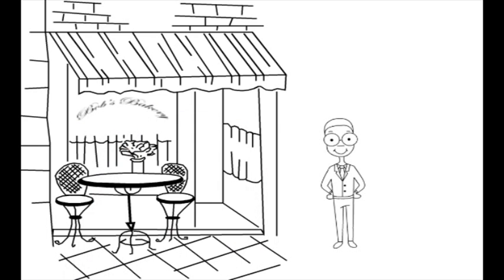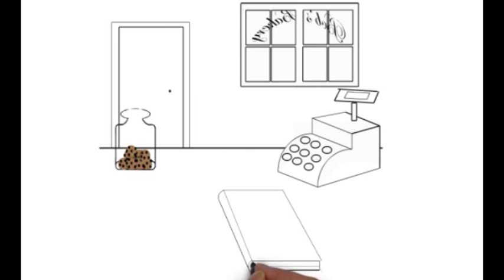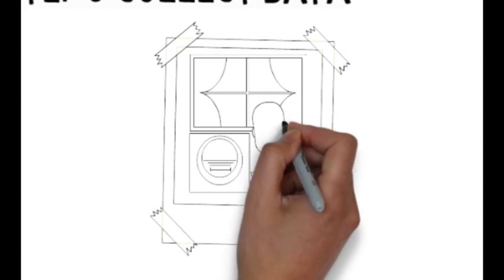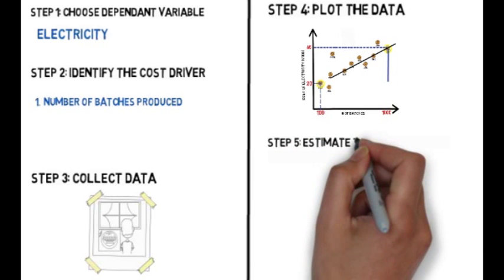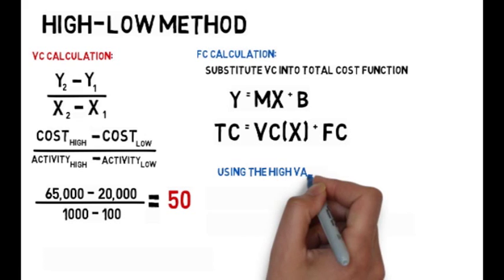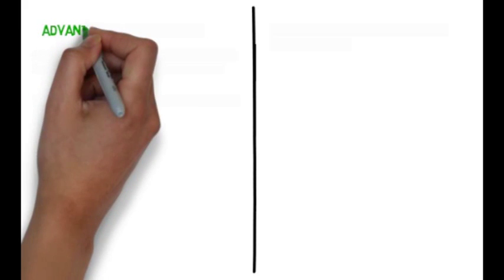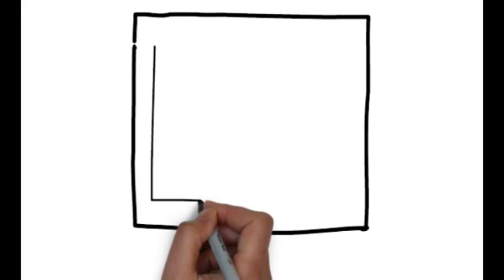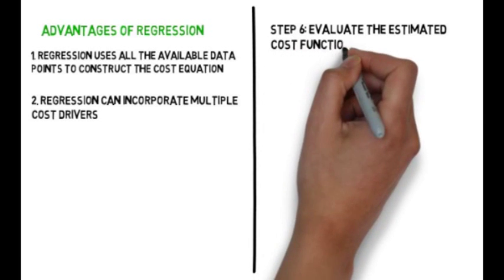Cost Estimation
Bob wants to better plan and manage costs in his business. He thinks that the cost estimation techniques he has recently learned in class will help.